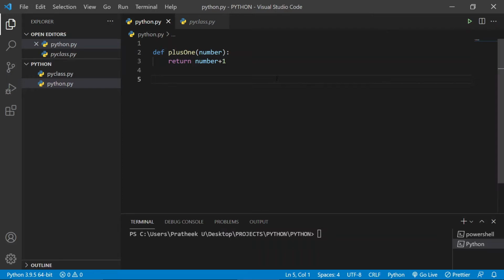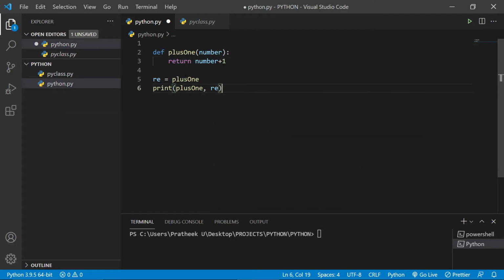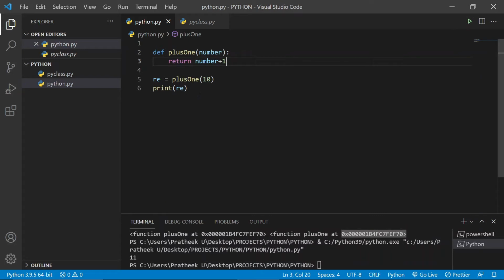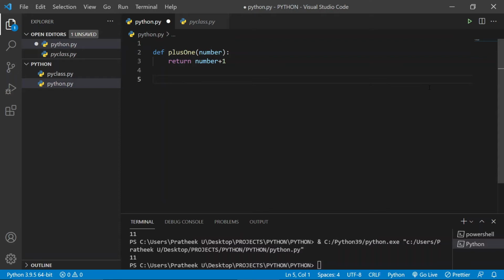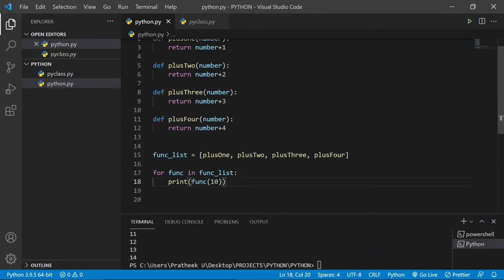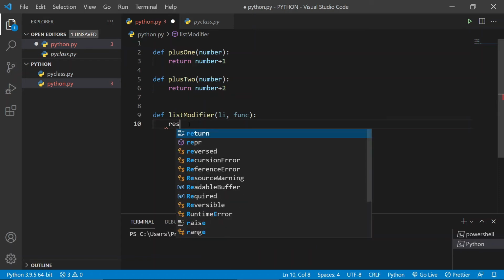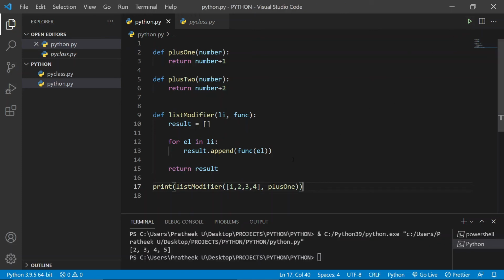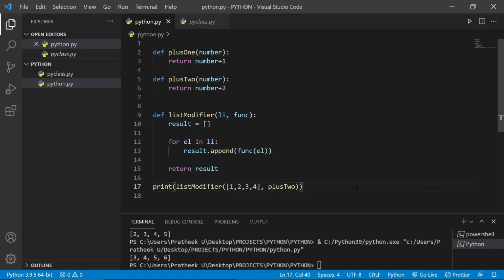Python Tutorial: First Class Function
Everything in Python is a proper object. This includes Functions too. Now, many of us haven't heard about this earlier, but this is actually true. Functions, like any other object, can be passed as arguments, be renamed etc.

This video will extensively cover the fundamentals of functions being a first class object and how FCF can pave the way or open the doors for other developmental practices.